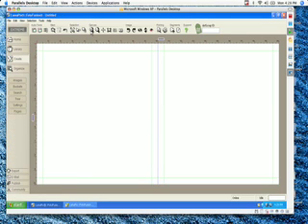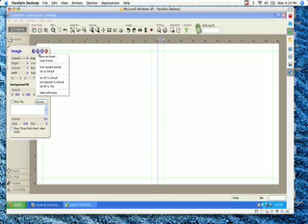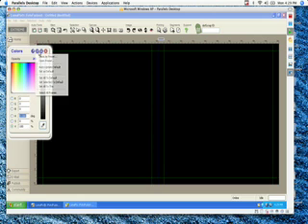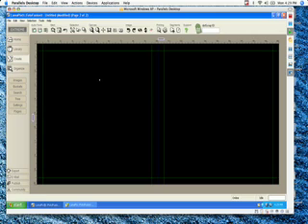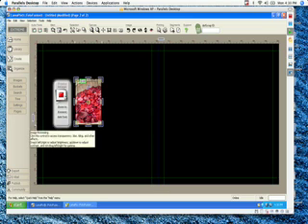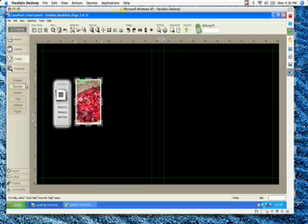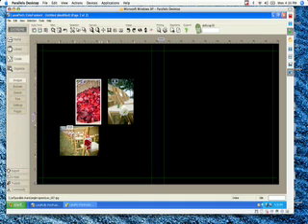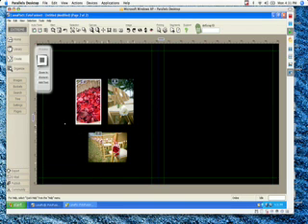Lumapix - Setting Defaults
Learn how to set defaults in Lumapix